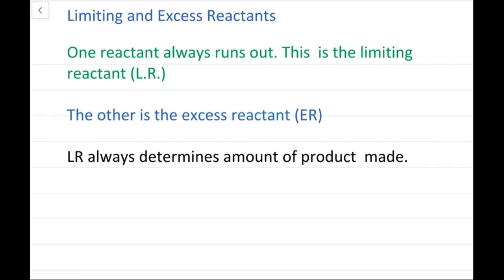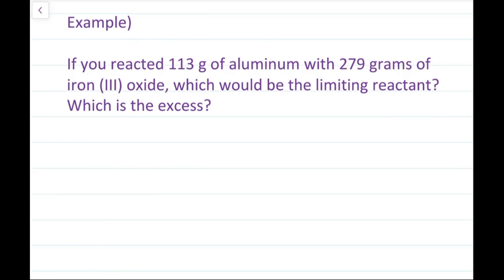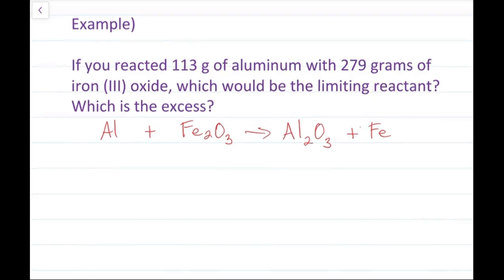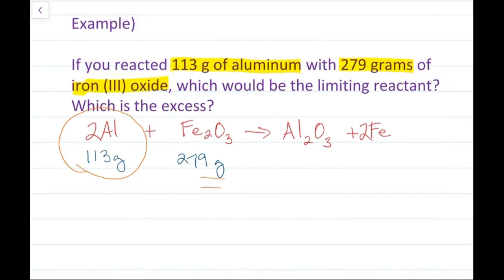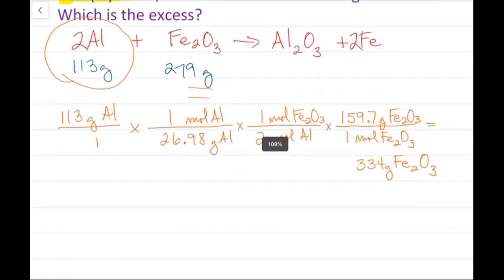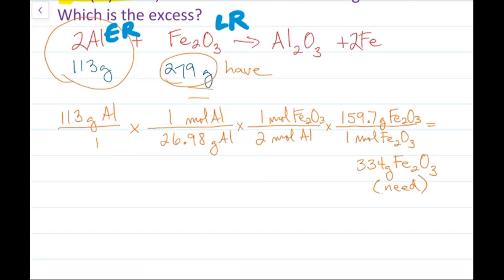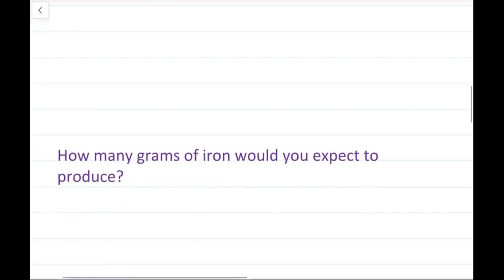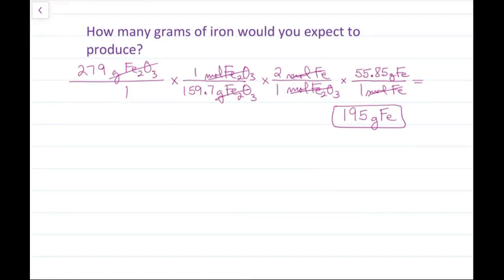Limiting Reactant Notes - General